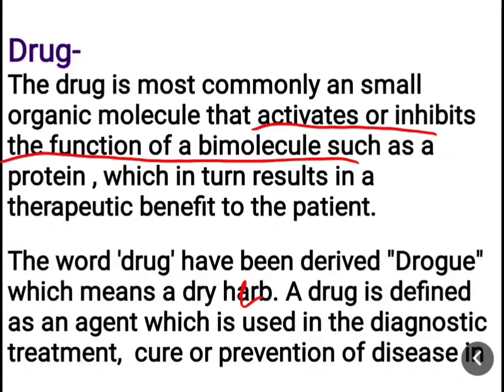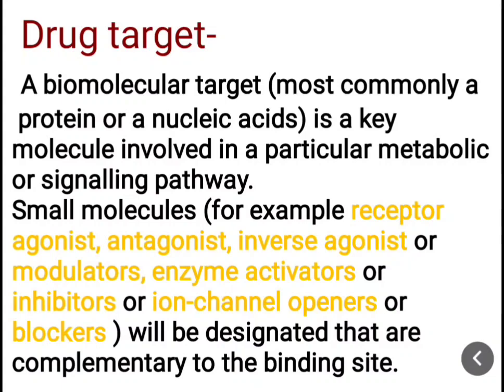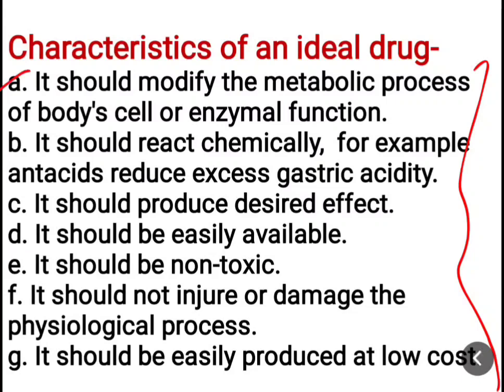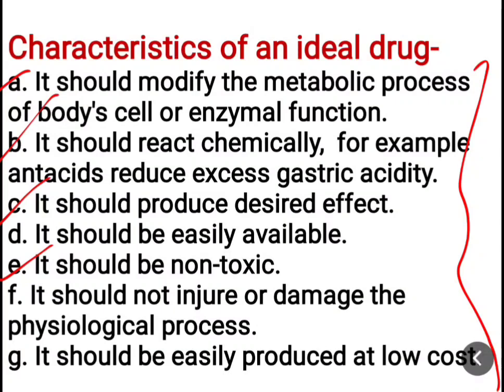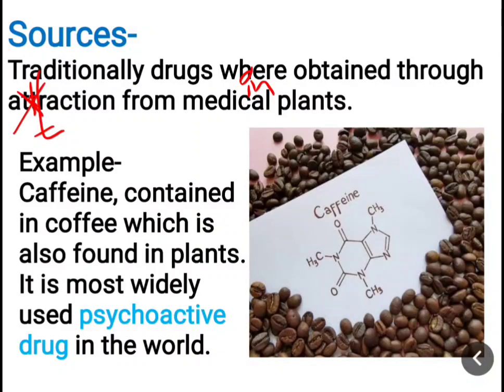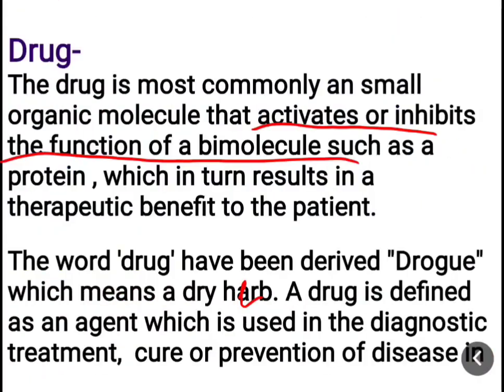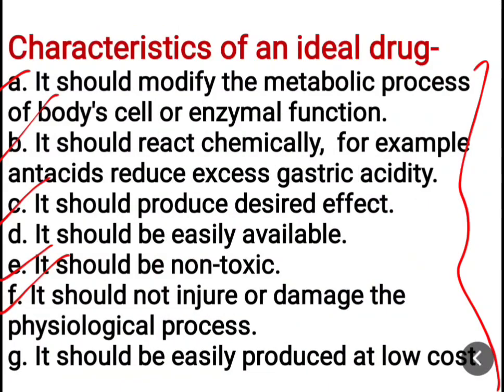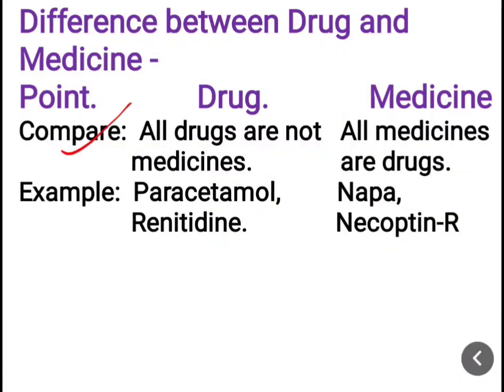Medicinal chemistry L-1 (In detailed discussion)